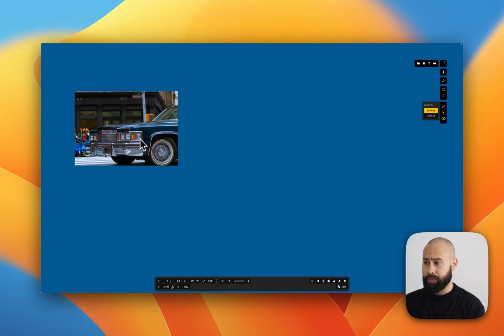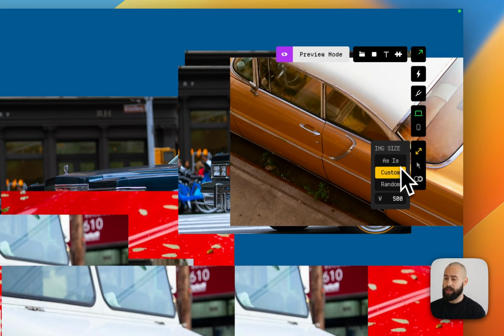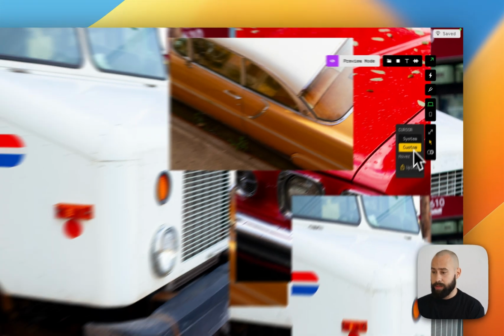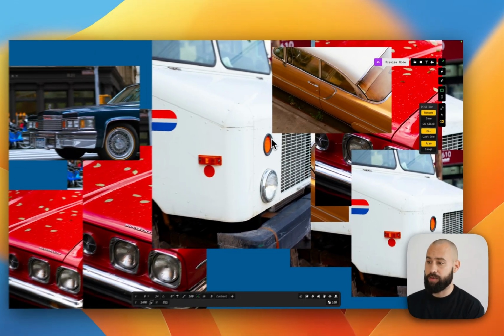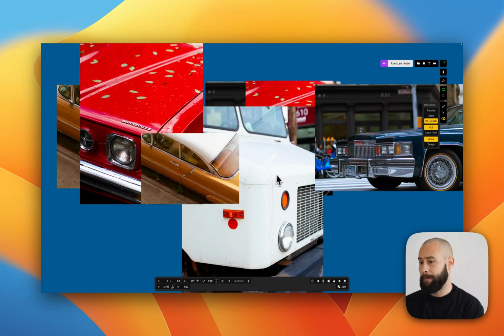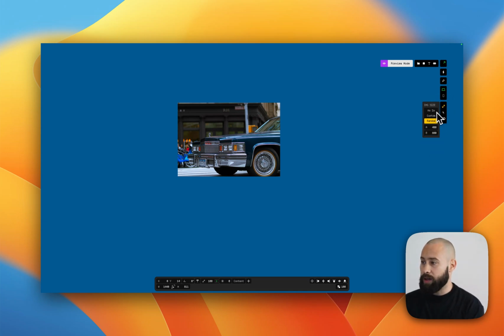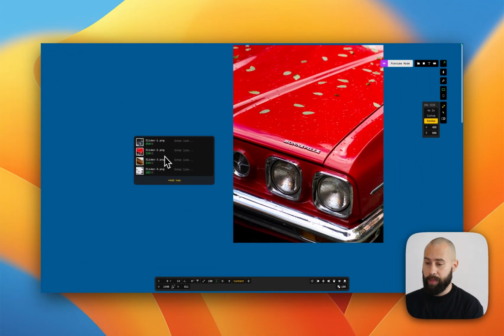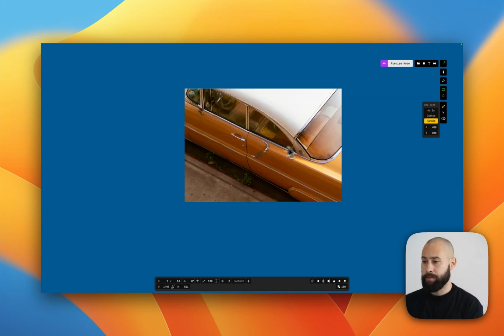Click Galleries Tutorial (🧩 Component).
Go try Click Galleries yourself at cntrl.site.